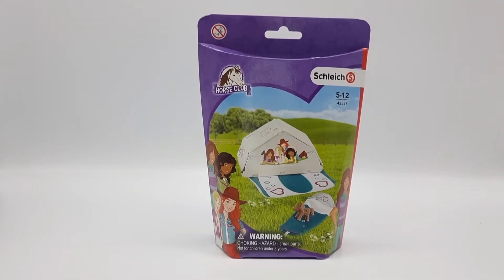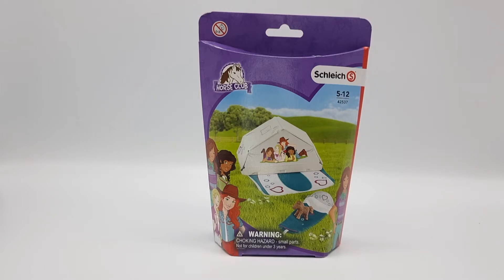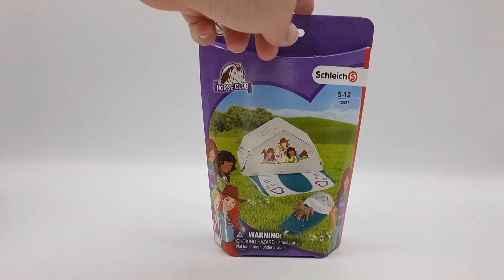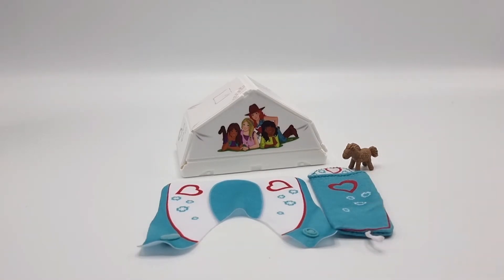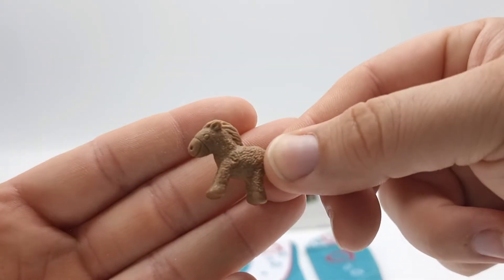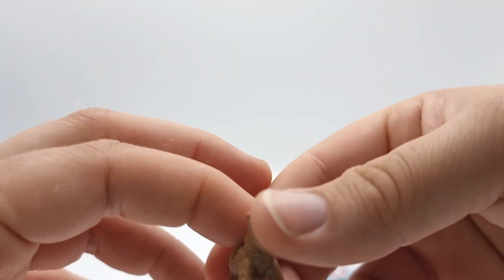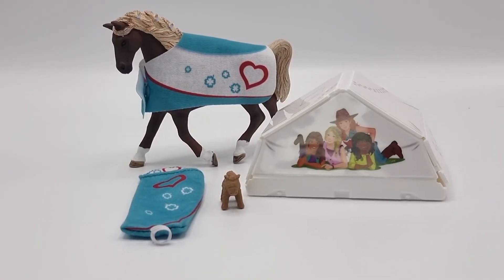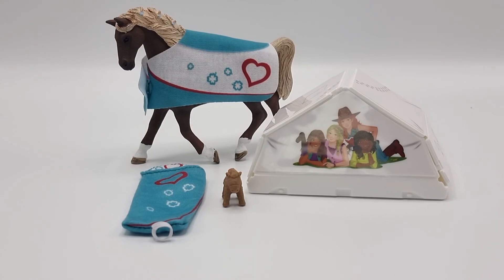Schleich Horse Club Camping Accessories Pack 42537 2021 Unboxing And Review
Hi everyone!
Do you like camping?
My dream is to one day be able to do this with my own horses!
This set is adorable! But we should have gotren a squirrle, don't you think 😉